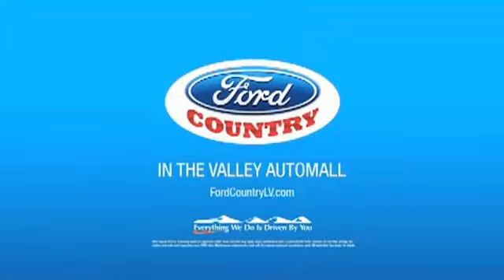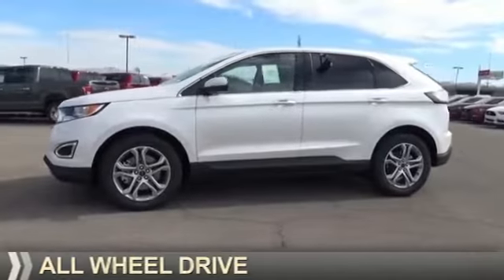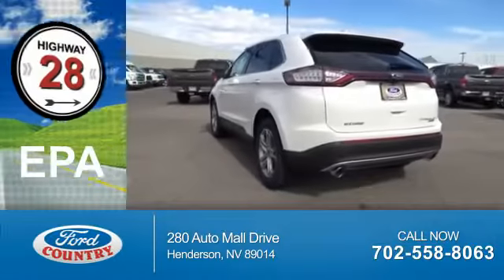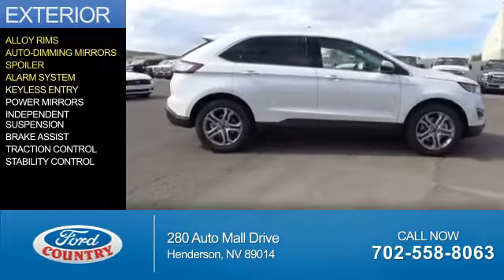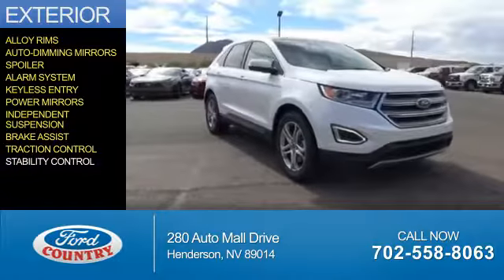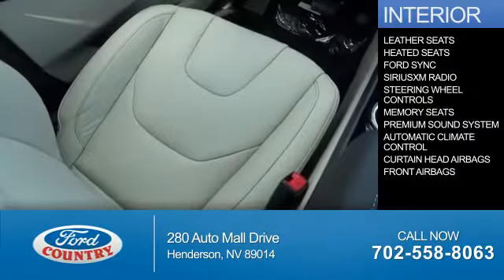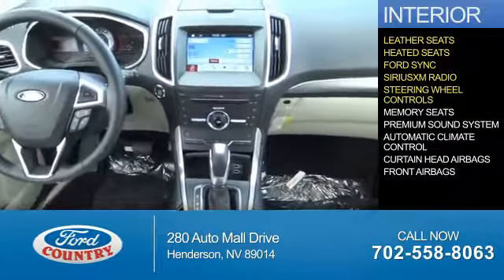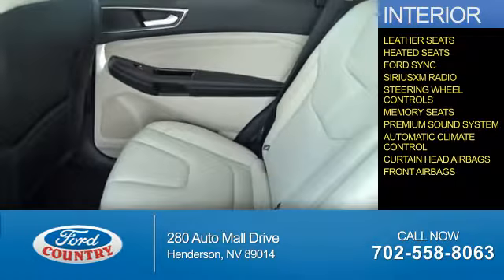2016 Ford Edge 54956 - Henderson NV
Year: 2016
Make: Ford
Model: Edge
Trim: Titanium
Engine: 2.0 liter 4 Cylindercylinder AWD
Transmission: 6-Speed Automatic
Color:
Mileage: 0
Address:
VIN:2FMPK4K95GBC37745